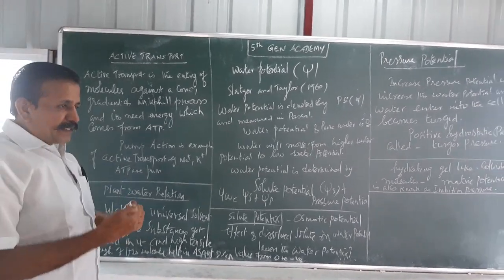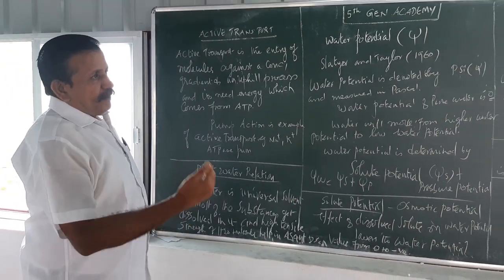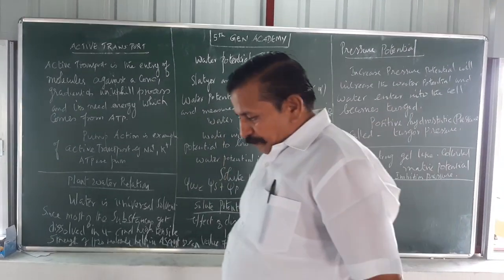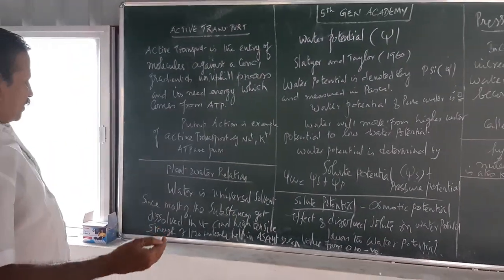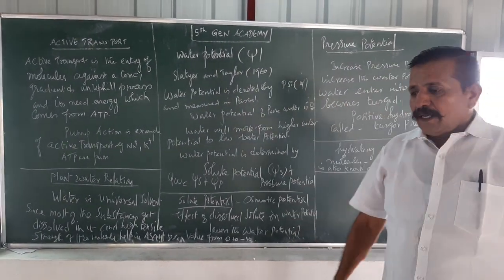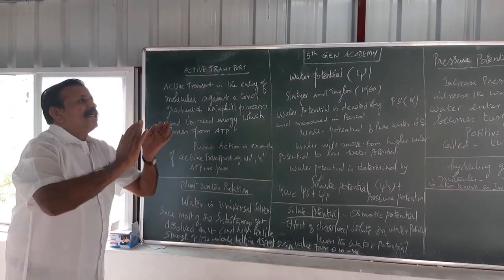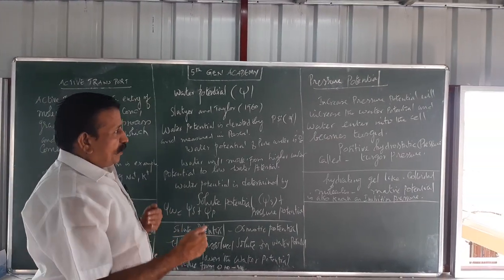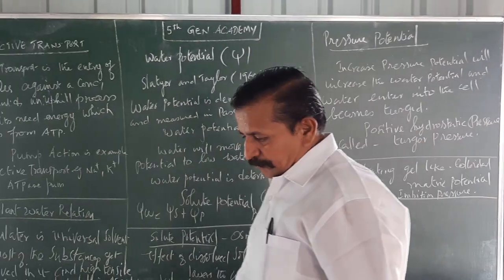5THGEN NEET ACADEMY - TRANSPORT IN PLANT PART-3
5THGEN NEET ACADEMY
Thillainagar 5th cross,
Trichy.

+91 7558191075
11 th NCERT SYLLABUS
TRANSPORT IN PLANT PART-3